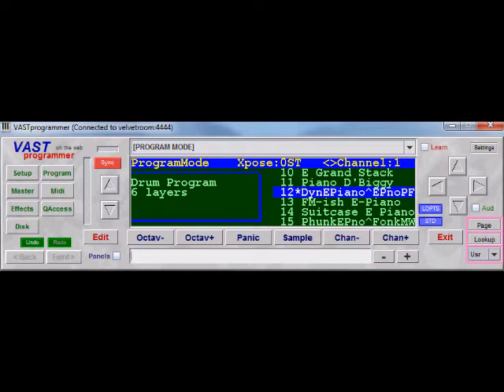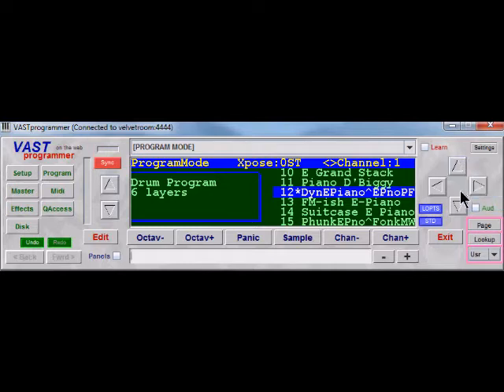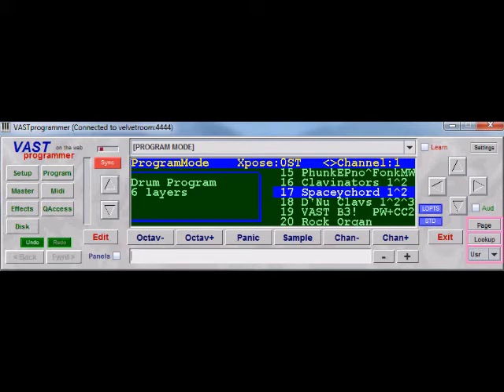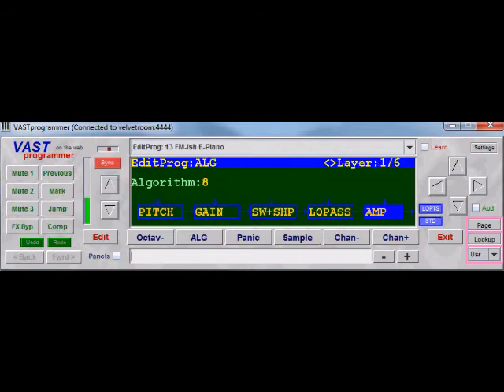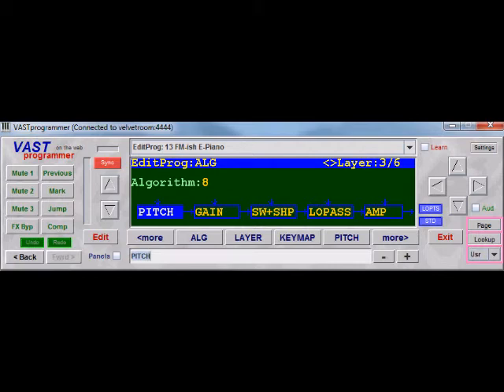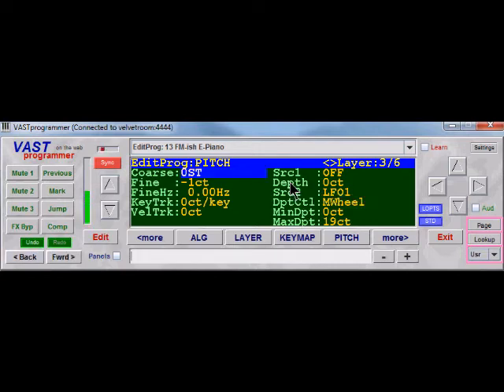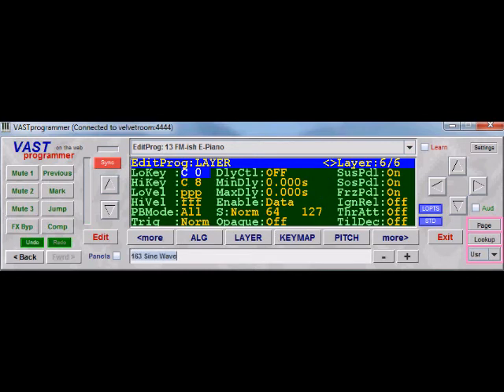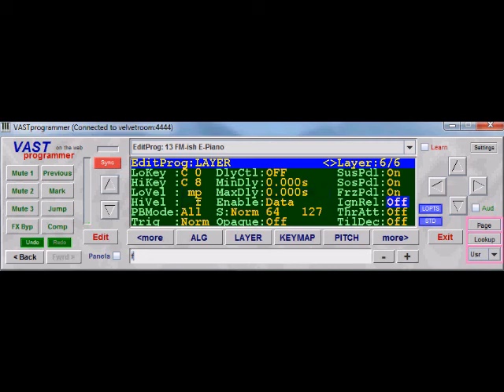VAST Programmer Keyboard Shortcuts Demo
This demo shows how to use VAST Programmer (VP) to navigate around the Kurzweil interface very quickly from your computer keyboard without using the mouse.

Note: In early versions of VP the ":" commands (e.g., :KEYMAP, :PITCH, etc) are available but do not use the ":" character (e.g., KEYMAP, PITCH, etc.).